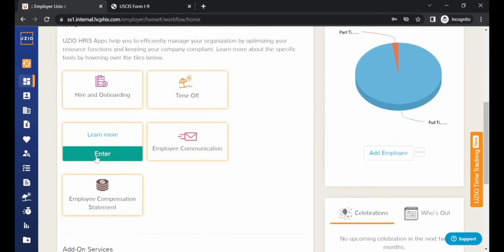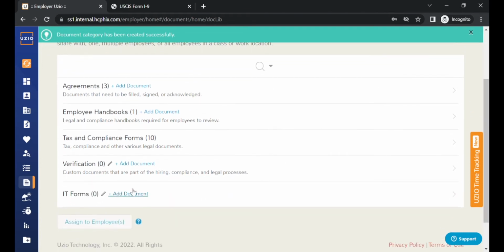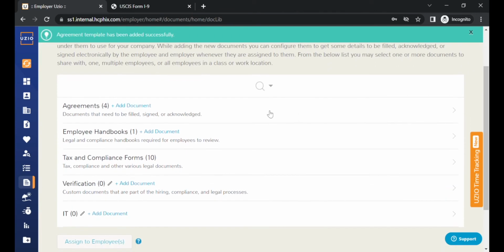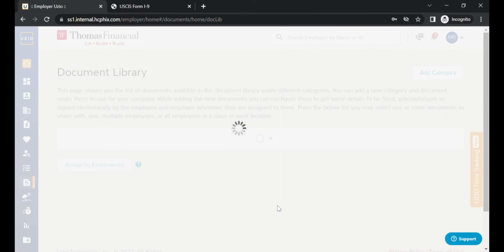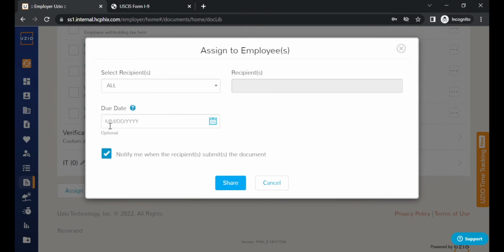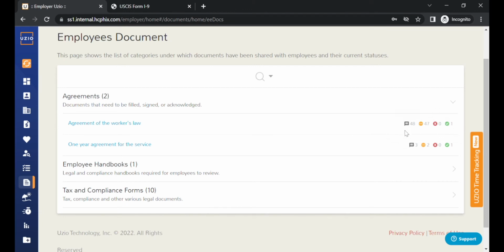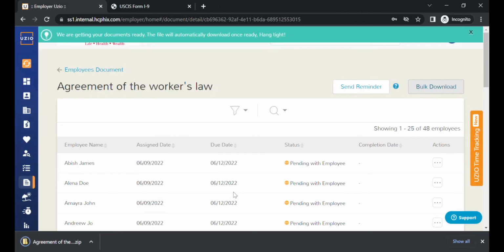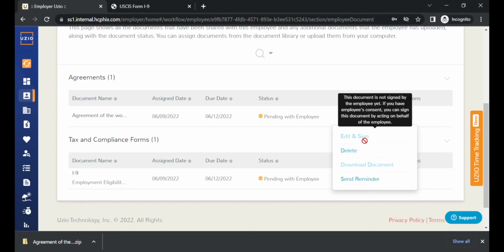Payroll System for small business | Enhancements in Employees Document & Document Library | UZIO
In this video we are going to demonstrate the enhancements in the employees document & document library in the UZIO all-in-one payroll system.

UZIO is a service provider for small businesses in the USA. It caters to the payroll, HR and Benefits requirements of medium, small and very small size business in the following sector:

1. Payroll for construction contractors like stucco, painters etc.
2. Payroll for massage parlors
3. Payroll for restaurants
4. Payroll for realtors
5. payroll for trucking companies
6. Payroll for independent and government contractor

So if your company's requirement is payroll processing, run your employee payroll via UZIO with easy clicks across the 50 states in the US. Easy to use features and even easier to implement and launch.

The best and easy to use, one-stop Payroll, Benefits & HR Software for your business.
The most affordable, simple & fully integrated cloud-based platform small and medium business (SMBs) needs today.

UZIO payroll system gets easily integrated with Quickbooks.

You only need to pay for the modules you opt for. So save money initially and once your requirement grows then only opt for other modules.

The platform has three main users:
1. Employer
2. Employee
3. Benefit Brokers (Once you opted for benefits module)

It has the following major modules that it covers:
1. UZIO Payroll
2. Employee Benefits
3. Time Tracking
4. Hire and Onboarding
5. Time Off
6. Employee Documents

If you are looking for the most economical, transparent pricing, easy to use, all-in-one, pay only for module opted for, then consider UZIO as the best option.

Reach out to our sales team for any query!